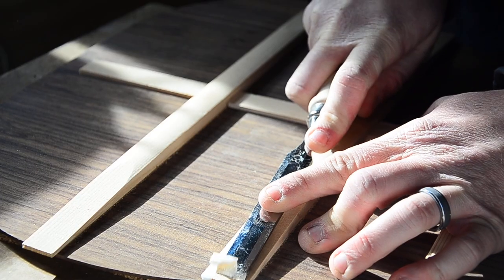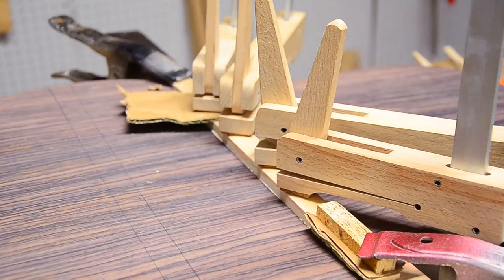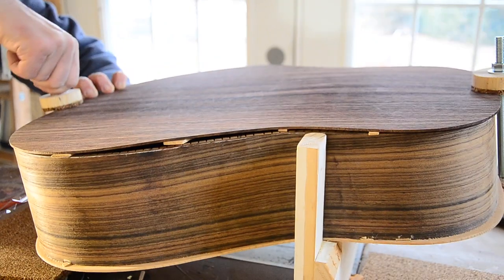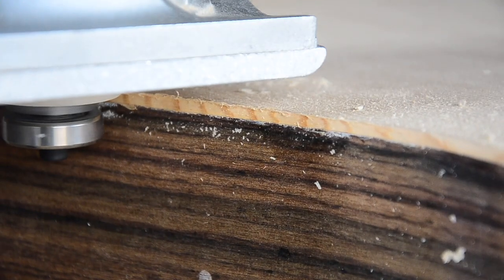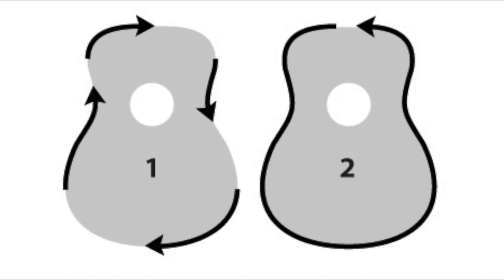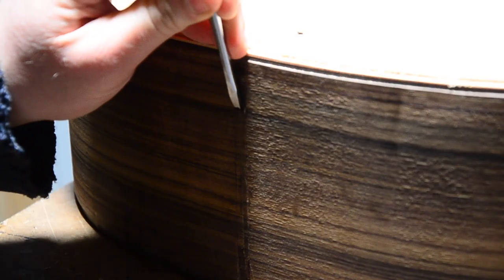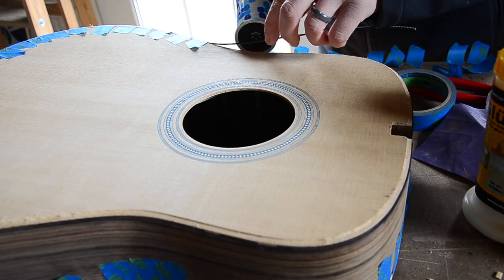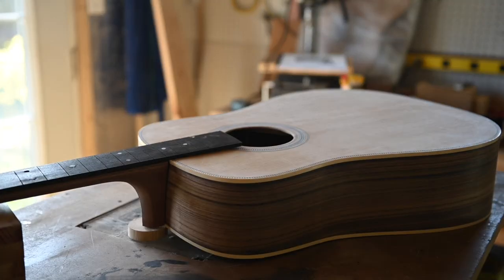Stewmac Dreadnought Guitar Kit Build (Part Two)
StewMac Dreadnought Guitar Kit Part 2. In This video I'll be gluing the braces on the rosewood back, cutting the binding channels and installing the binding on this guitar. Part three will be coming soon. Sorry for the delay in getting this one out. It's been a long cold winter. Hopefully Part three will be up much sooner!